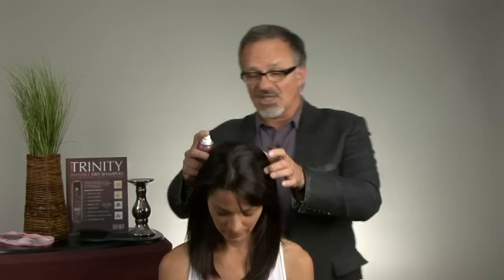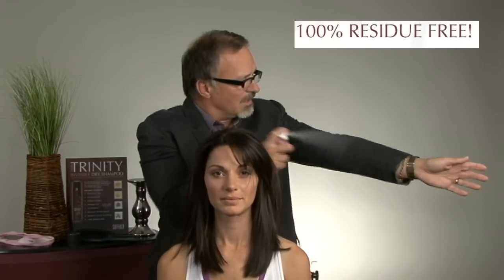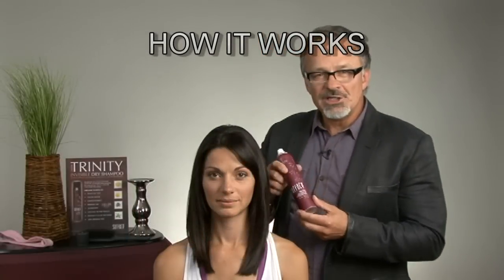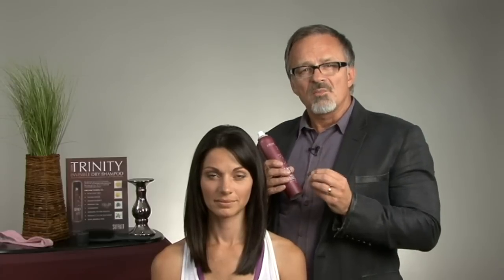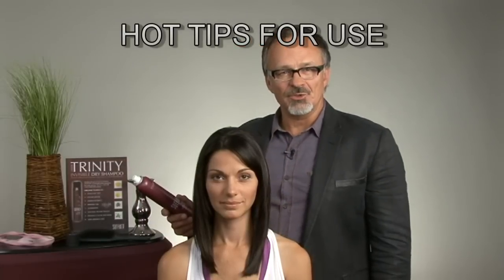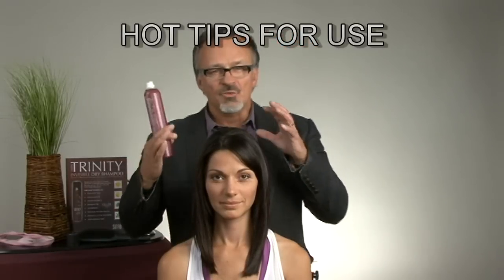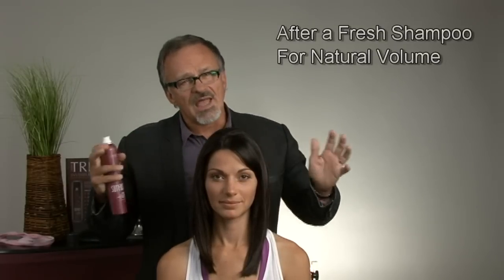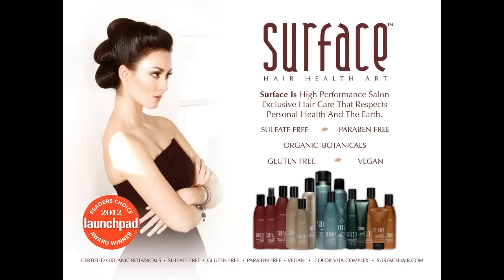DRY SHAMPOO 'TRINITY'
SURFACE: 'TRINITY DRY SHAMPOO'
Cleanse Refresh Volumize Condition Shine

A sweet citrus pick me up...No water needed!
A fresh and clear dry shampoo! Naturally absorbs dirt, oil and odour, kicks up volume and shine, leaving zero residue behind! This ultra-fine mist of Lemon, Minerals and Amaranth creates a healthy scalp while conditioning and refreshing hair between shampoo's.

Use - Shake well. Hold can 6 - 8" away from the head, spray onto dry scalp and hair.  Lightly massage in. Style as desired. Use on freshly shampooed hair to add volume and texture.

HOW DOES TRINITY 'INVISIBLE' DRY SHAMPOO WORK?
An  organic mineral fusion of volcanic ash featuring over 50 natural occurring minerals comprising a crystalline (clear) porous structure fuse with ocean water and lemon extract to cleanse and freshen the scalp and hair while absorbing free radicals and providing for a healthy scalp and hair. Certified organic, gluten free Amaranth Protein provides flexible strength while certified organic Babassu oil provides necessary `penetrating oils for moisture and antioxidants to protect and preserve hair color. Leaving hair natural to the touch while enhancing color and shine. Think of TRINITY DRY SHAMPOO as a 'clear sponge' that absorbs oil, dirt and odour while refreshing the scalp, protecting hair color and conditioning the hair.

USES. WHO NEEDS 'TRINITY DRY SHAMPOO'? 'EVERYONE' !

1. Refresh Scalp and Hair for second day hair and beyond - Mist scalp and hair for instant freshness and style rejuvenation.
2. Add Life To Your Blowout: After investing time, energy and money in that great `blow out` add multiple day beauty`` by refreshing with Trinity Dry Shampoo.
3. Look Great After Physical Activities - No need to shampoo, simply refresh by misting scalp and hair with Trinity Dry Shampoo.
4.  Refresh Extensions: Keep extensions looking great with fewer shampooings! Trinity Dry Shampoo adds new life to hair and extensions!
5. Boost your roots and fine hair: A quick mist of Trinity Dry Shampoo absorbs excess oil at the scalp which provides for root boost and adds life to fine hair.
6. Home Care and Hospital Use. Refresh scalp and hair without the use of water.
7. Add natural volume to freshly shampooed hair!
8. Use on ALL HAIR TYPES. Refresh fine hair, coarse hair, short hair, long hair; curly and straight hair!